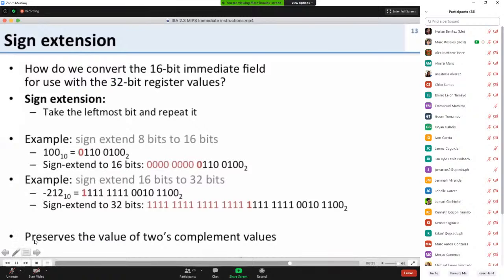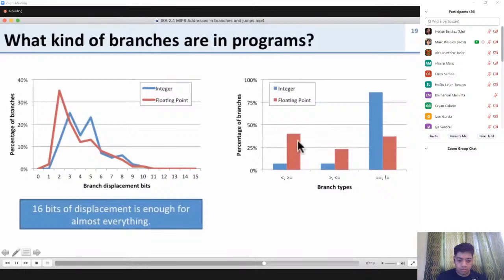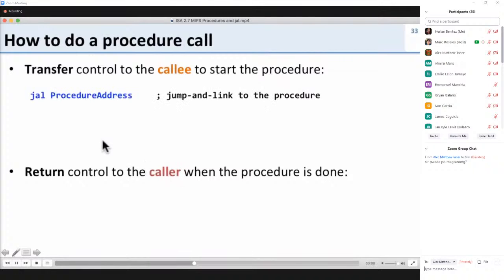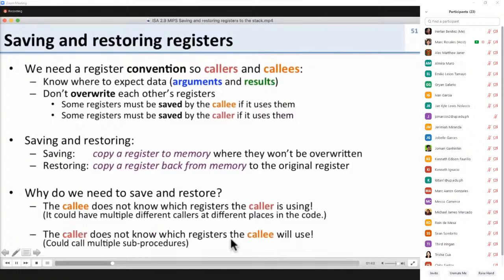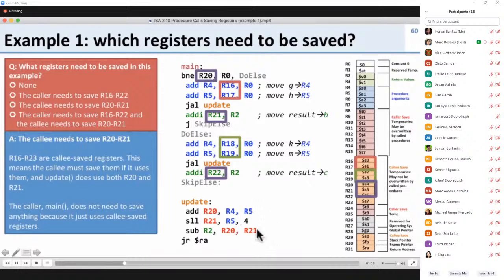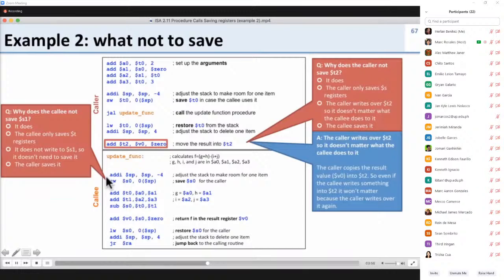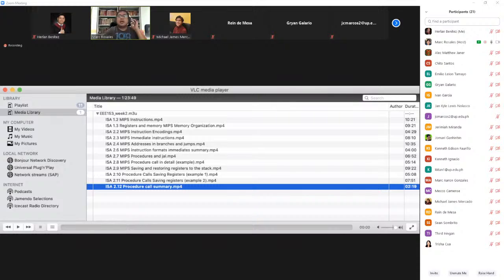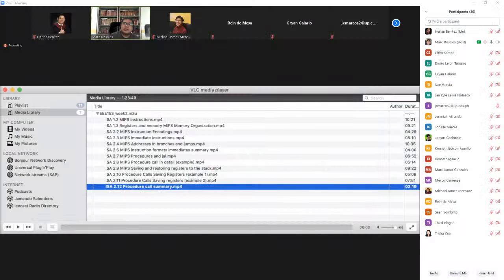EEE 153 Watch Party | Week 2 (Test)